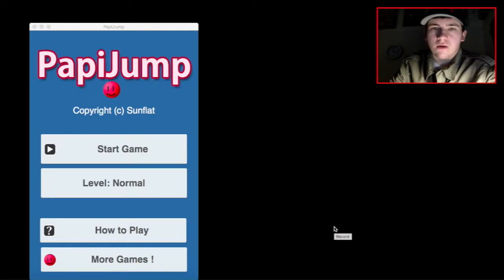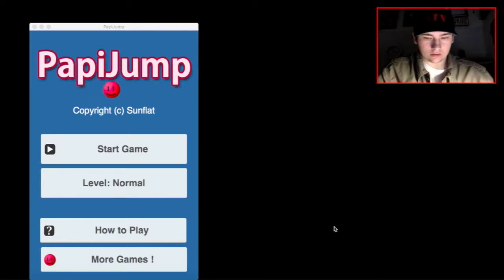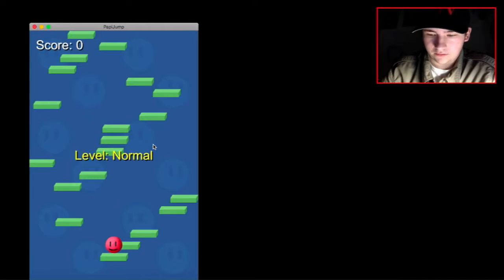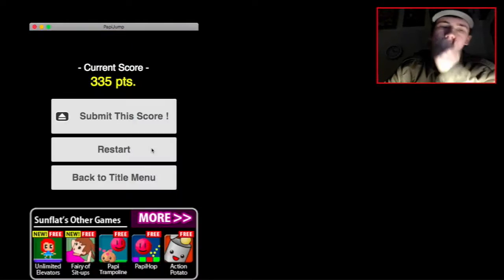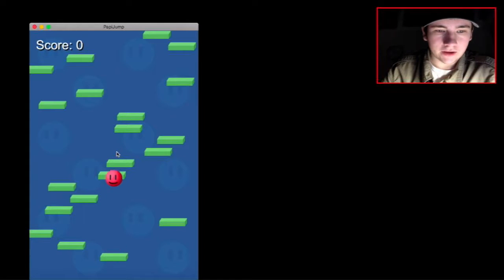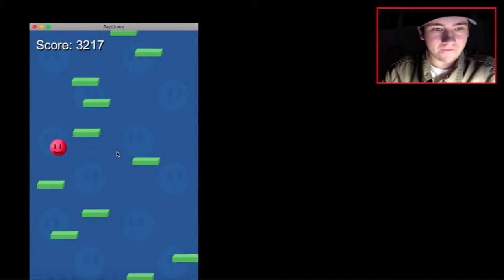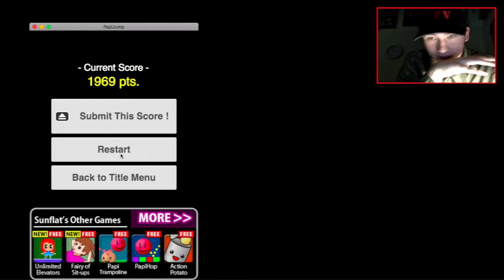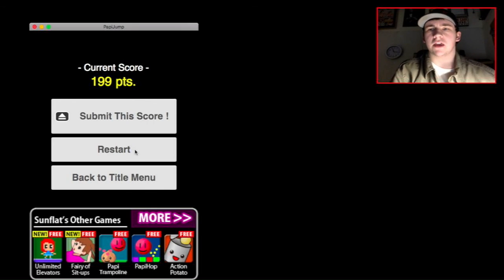ATV GAMES: Papi Jump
This video is about atv games